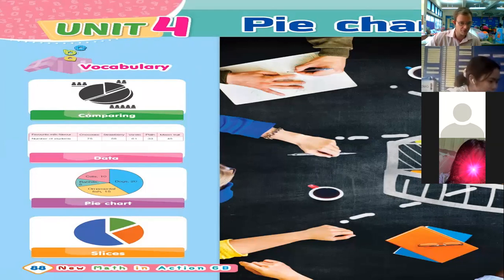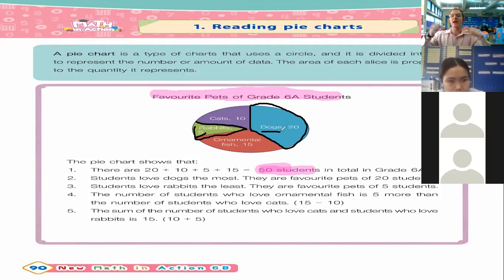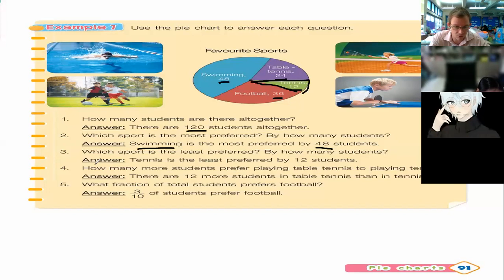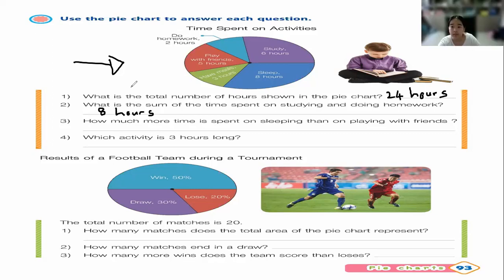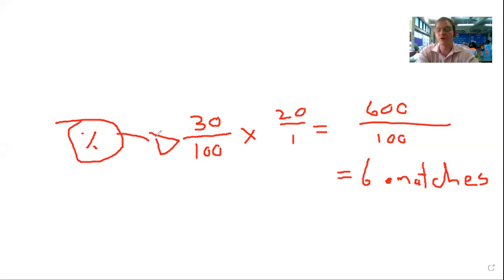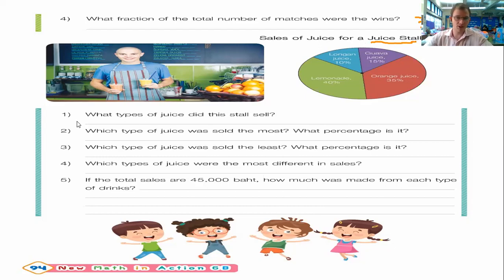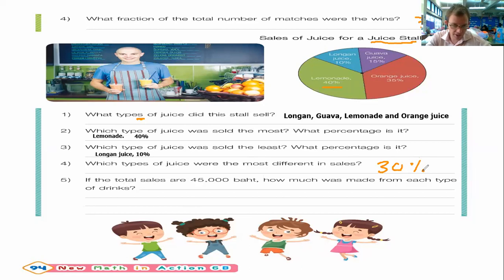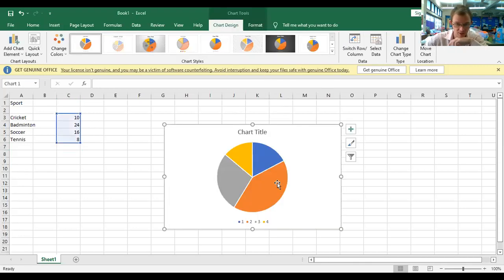Math January 28,2022 G.6/7